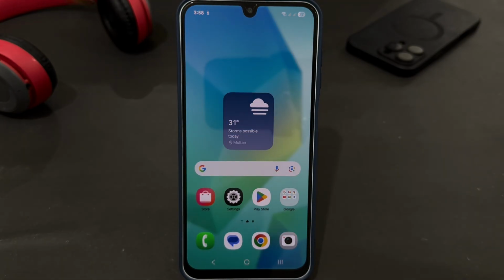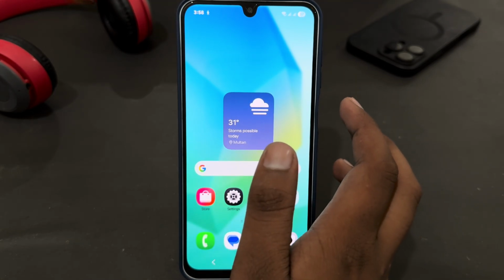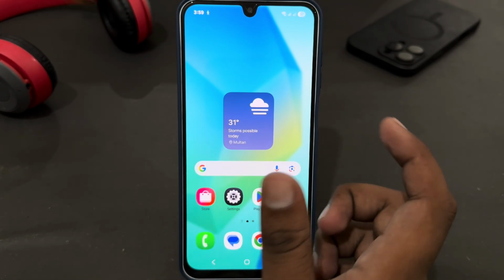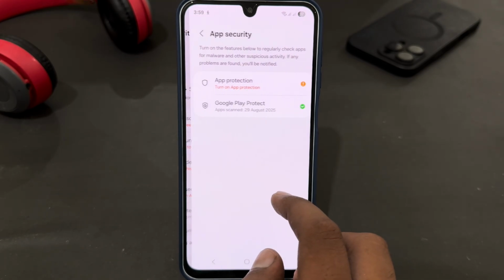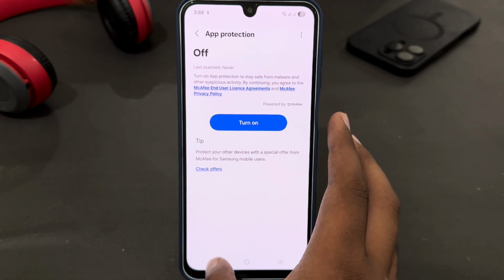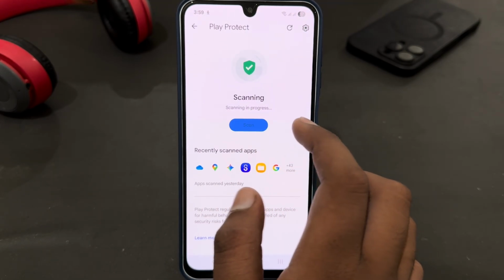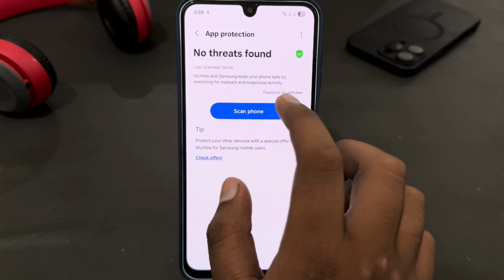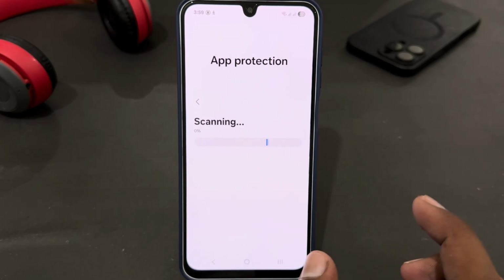Does Samsung Galaxy A17 Have Antivirus?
The Samsung Galaxy A17 doesn't come with a traditional, standalone antivirus app pre-installed, but it does have Samsung's built-in security features to protect against malware and other threats. Here’s what it offers:

Security Features on Samsung Galaxy A17:

Samsung Knox:

Samsung Knox is a comprehensive security platform built into Samsung devices, including the Galaxy A17. It provides real-time protection against malware, malicious attacks, and unauthorized access. Knox also offers encryption for your personal data and helps protect sensitive information.

Google Play Protect:

Google Play Protect is a built-in feature on all Android devices, including the Galaxy A17. It scans apps from the Google Play Store for malicious activity and protects you from potentially harmful apps.

Secure Folder:

You can store sensitive apps and files in the Secure Folder, which provides extra layers of protection with PINs, patterns, or biometric authentication. This acts like a vault for your most important information.

Regular Security Updates:

Samsung regularly provides security updates for its devices, including the Galaxy A17, to patch vulnerabilities and protect against evolving threats.

Additional Antivirus Apps:

If you want extra protection, you can always install a third-party antivirus app from the Google Play Store. Popular choices include:

McAfee Mobile Security

Avast Mobile Security

Bitdefender Mobile Security

Norton Mobile Security

While Samsung’s built-in security features are quite strong, a third-party antivirus app can add an extra layer of protection for peace of mind.

Let me know if you need more details or help setting up these features!